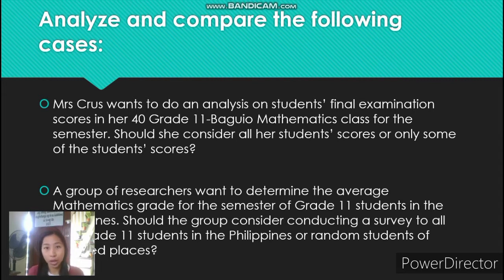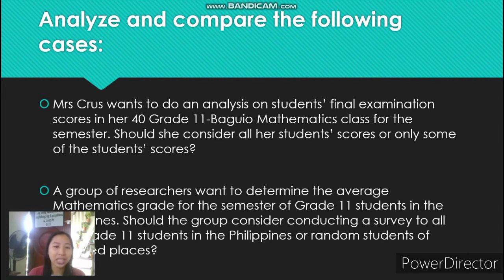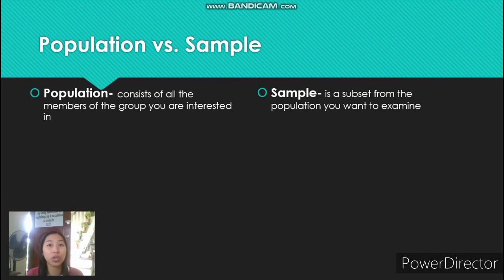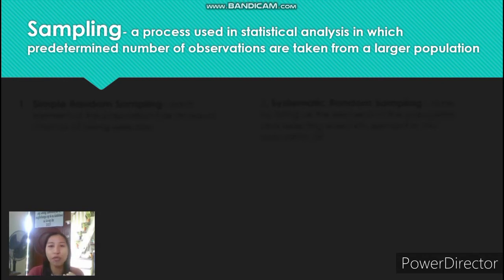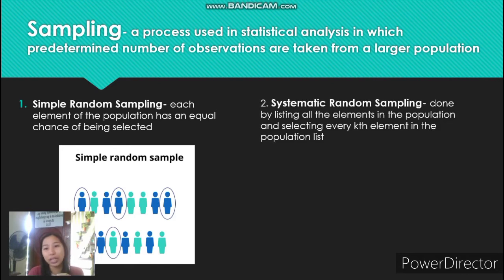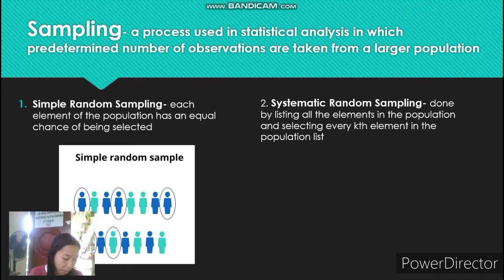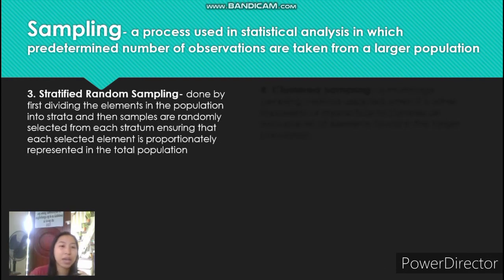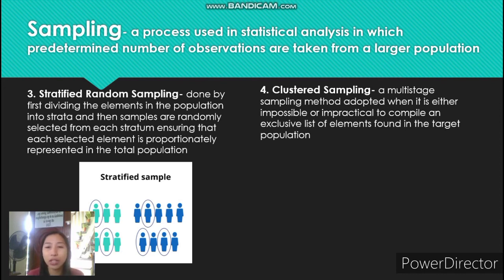Statistics & Probability: Module 3-Lesson 1: Random Sampling